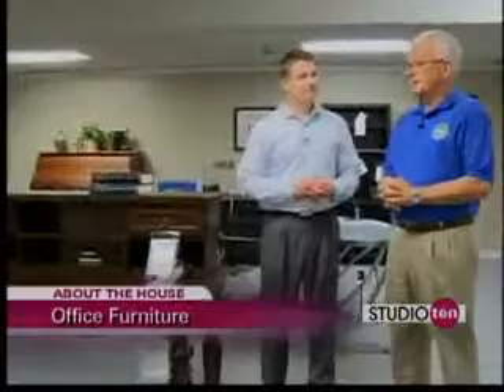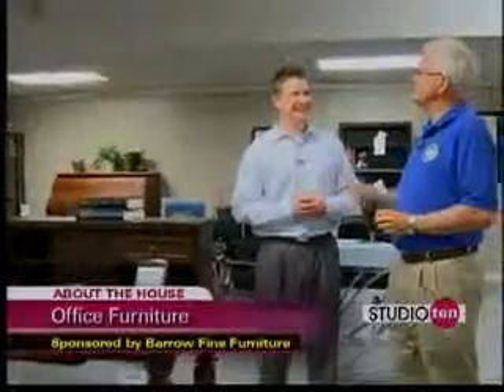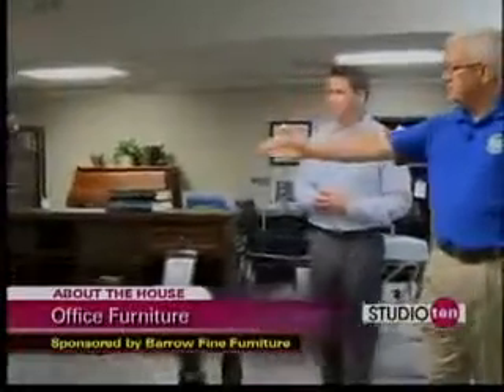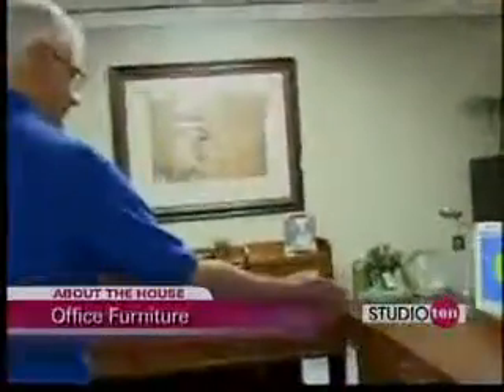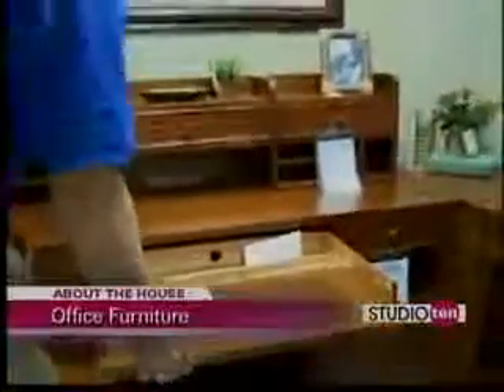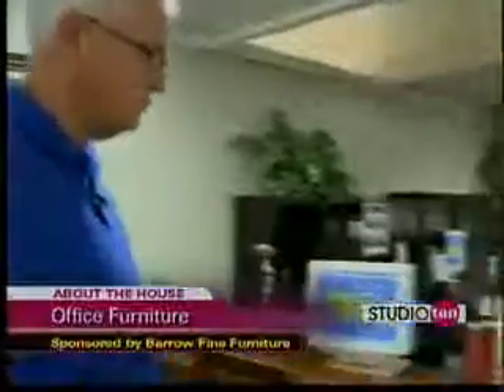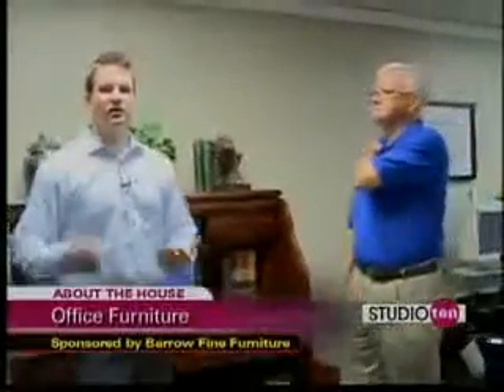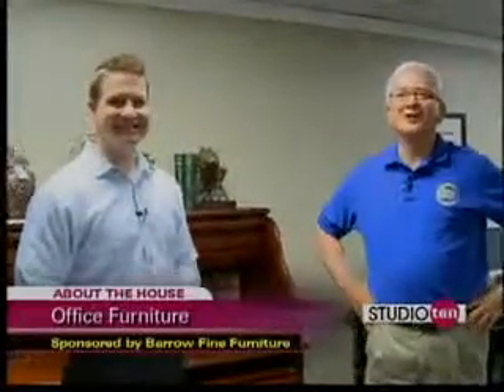How To Furnish Your Home Office - (w/ BarrowFurniture)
Home office furniture has evolved to smaller space friendly configurations.

It is very important to plan out your room before you make any big purchases. As the old time wood workers would say, "measure twice, cut once." It's also not just if it fits but how it fits, come to Barrow Fine Furniture and find out what the perfect furniture for your home is.

Quality furniture, affordable prices and superior customer service are the foundations of our outstanding reputation at Barrow Fine Furniture, and we’ve successfully served Alabama homeowners throughout the Mobile and Dothan areas for more than 60 years. Our showcase furniture store in Pensacola provides Florida customers with the same extraordinary retail experience, offering top brands at excellent prices.